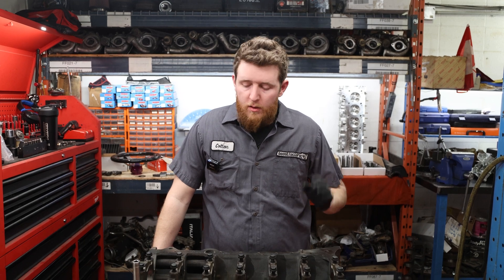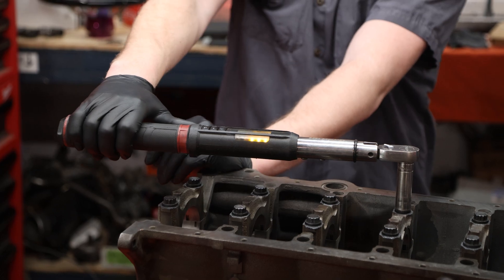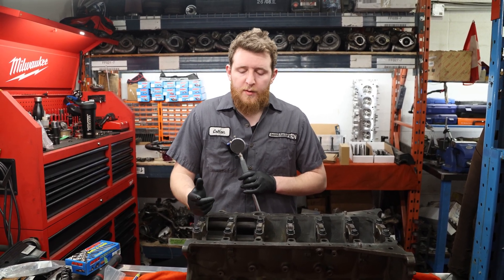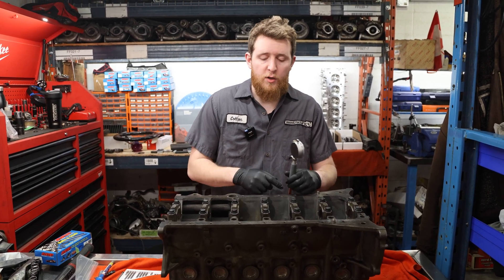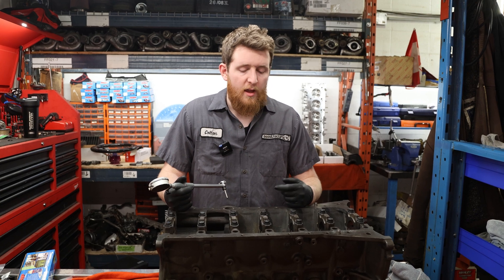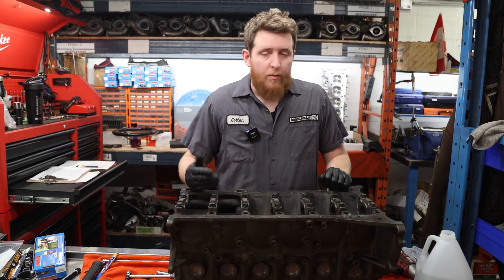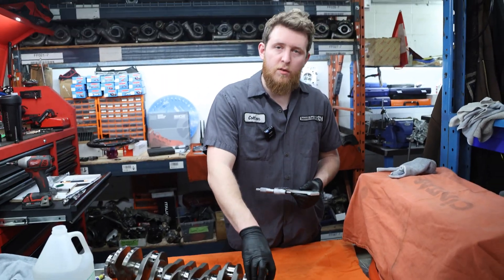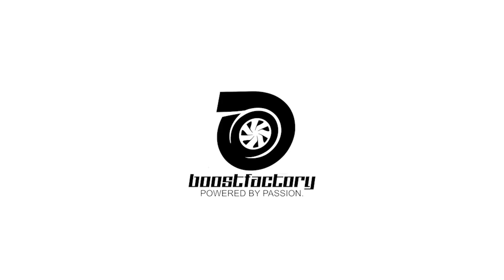2JZ ENGINE BUILD || Episode 2: Torque Plate, ACL Bearings & Verifying Main-Tunnel Measurements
Welcome to Episode 2 of the 2JZ Engine Build Series! In this video Colton installs the torque plate, and ACL Bearings so that he can verify measurements/clearances of the Main Tunnel ahead of installing the Crankshaft. Colton did find an issue with the clearances that requires an adjustment in the bearings for this application.